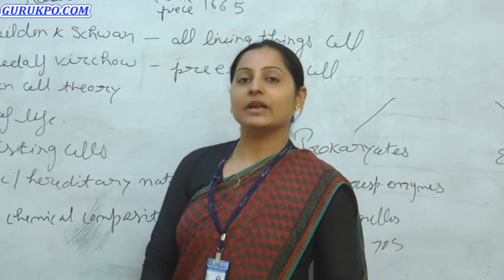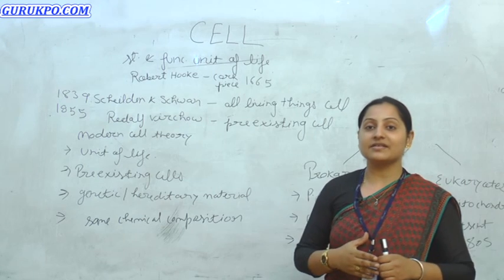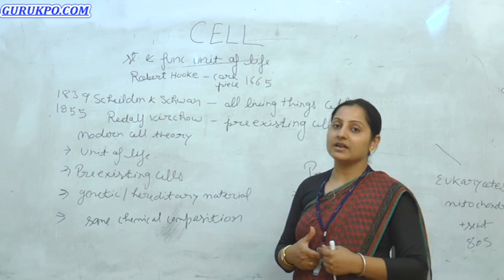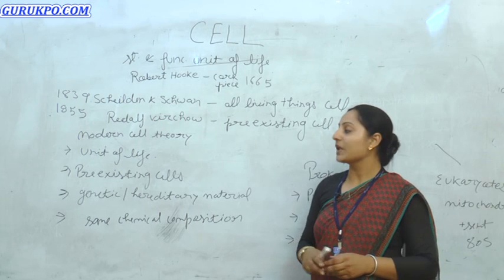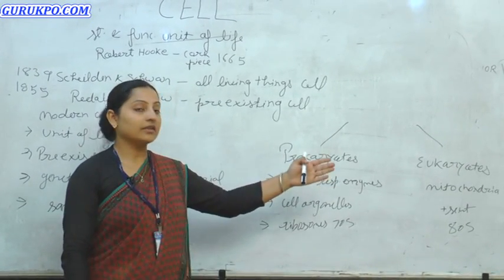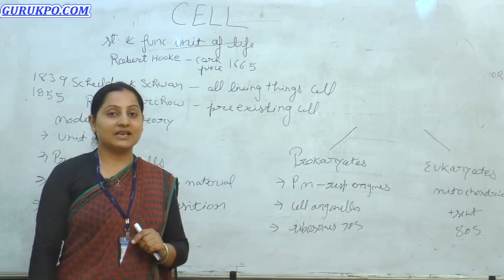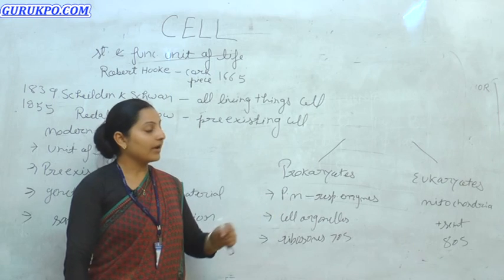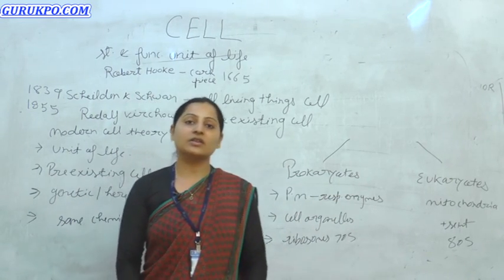What is Cell? Cell biology,BSc Biotechnology (Science) Gurukpo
Dr Preetpal Kaur, Assistant Professor, Biyani girls College explained about the theory of cell and difference between prokaryotic and eukaryotic.